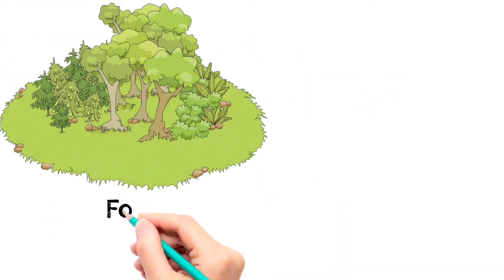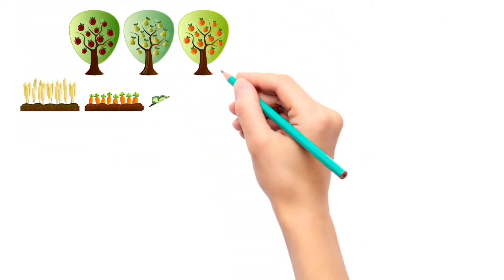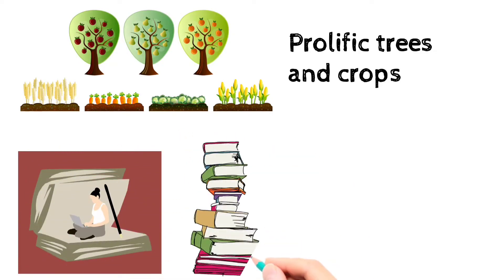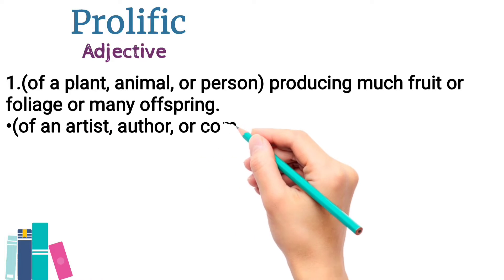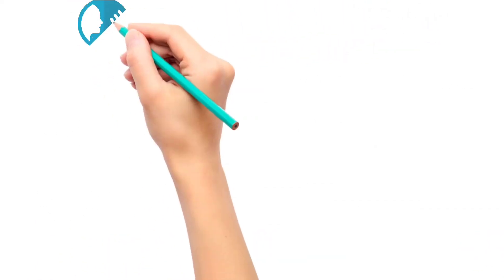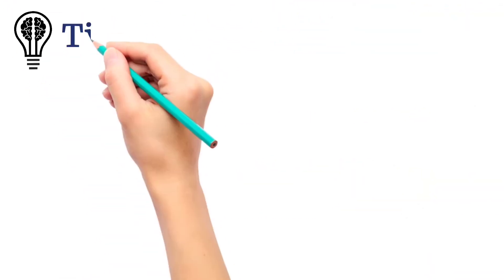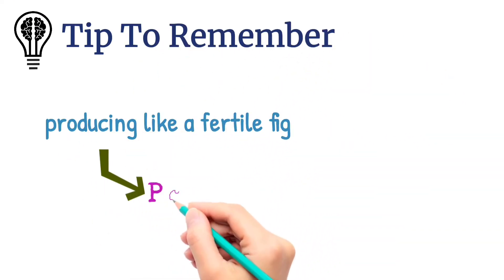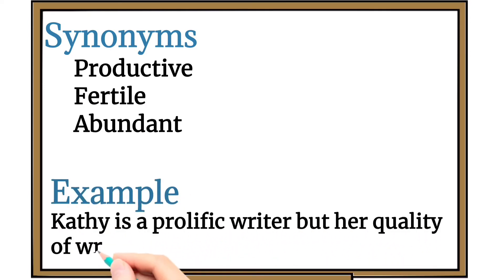The English Word That You Need To Know: Prolific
Word potion is an amazing English vocabulary channel where you get to learn english words with meanings,english words with pictures. Simple but creative whiteboard animation with beautiful vector graphics and pictures. Advanced english vocabulary words are made easy with pronunciation, mnemonics and wil boost your vocab in daily use. Learning vocab is no more tedious as You can learn english,improve vocabulary with fun graphics.

This vocab is very useful for competitive exams like SAT,GRE.gre vocabulary,gre vocab,gre prep,gre words,gre words audio,gre words with pictures,

Thanks to unsplash and Vecteezy for amazing photos and illustrations.
The whiteboard animation is made from Benime android app.